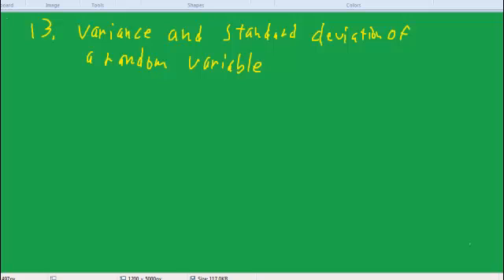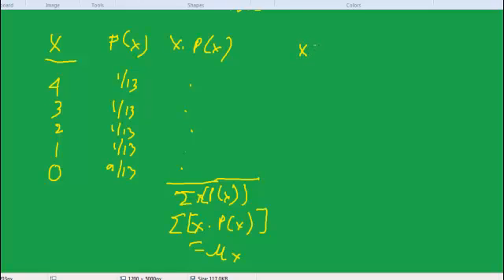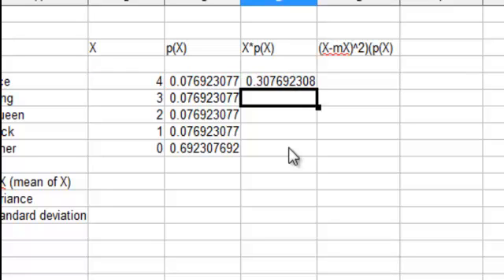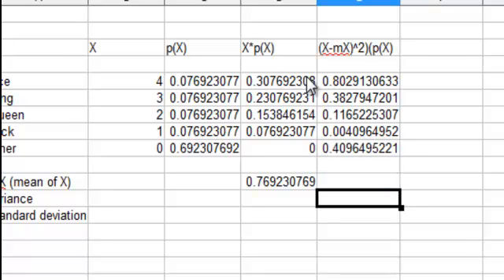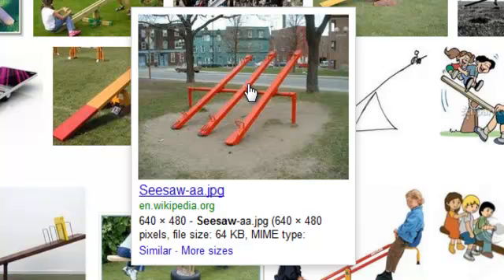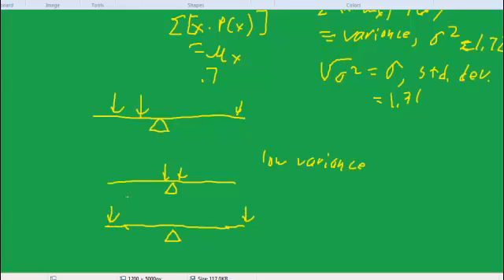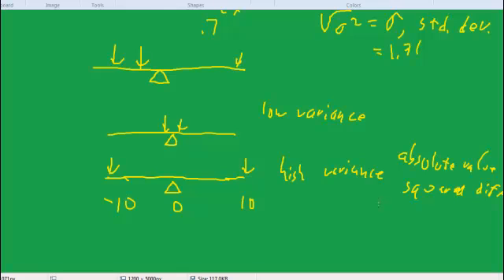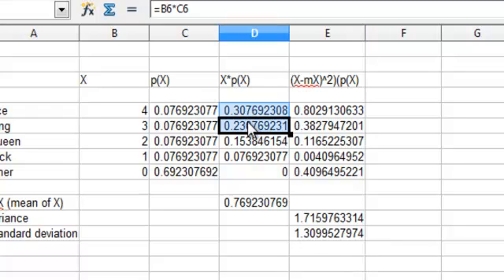13. Stats variance and standard deviation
Objective is to be able to calculate the variance and the standard deviation of a random variable with a known probability distribution